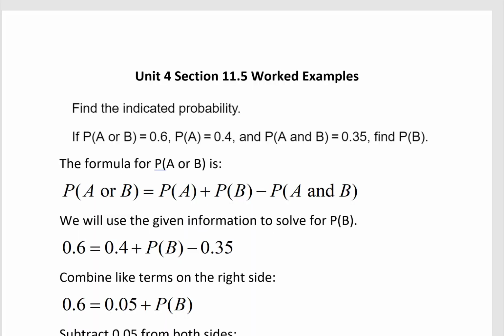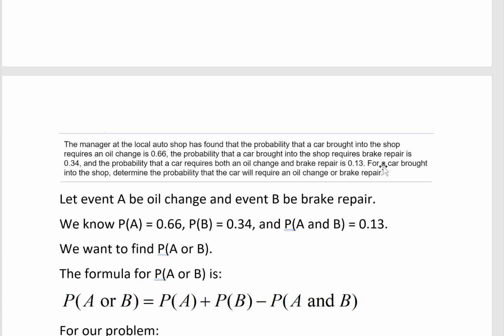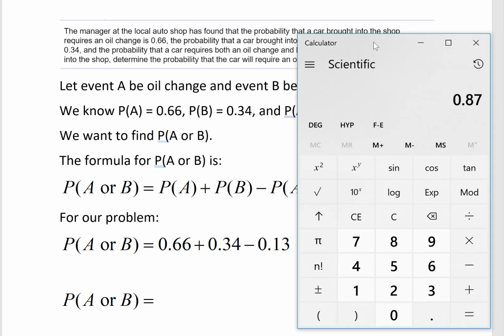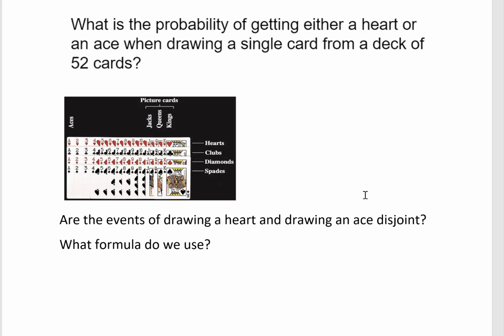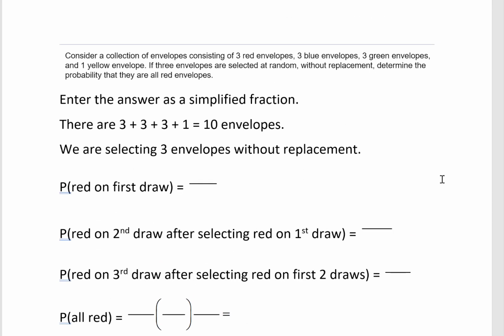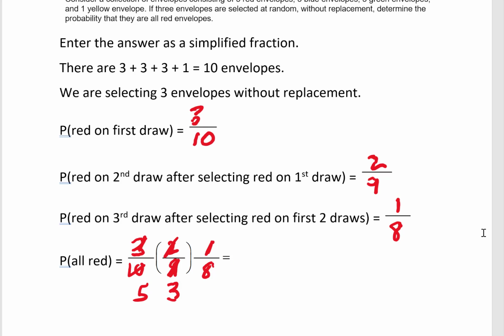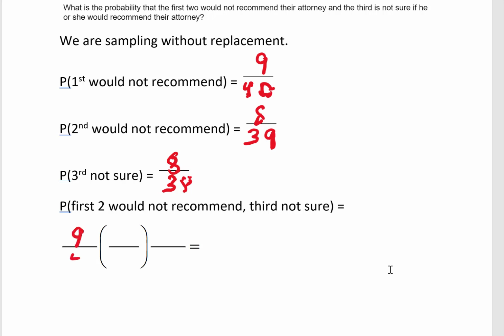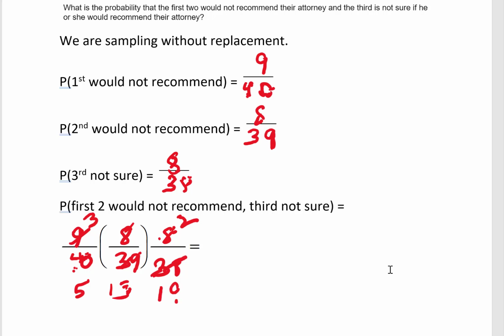MGF1106 Section 11.5 worked examples